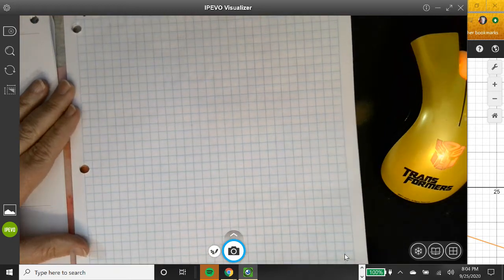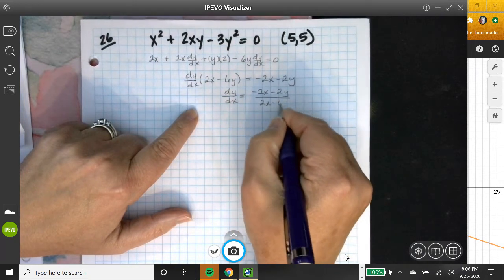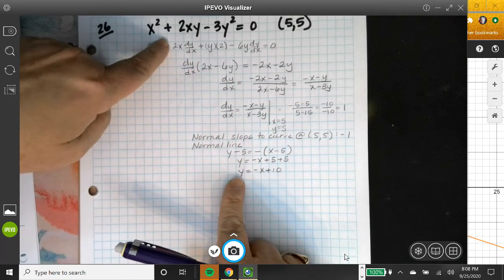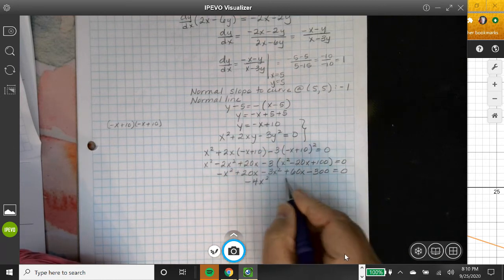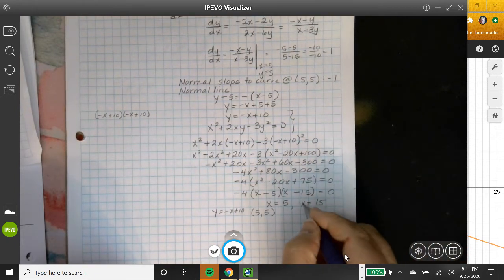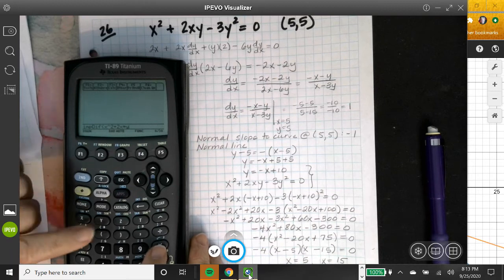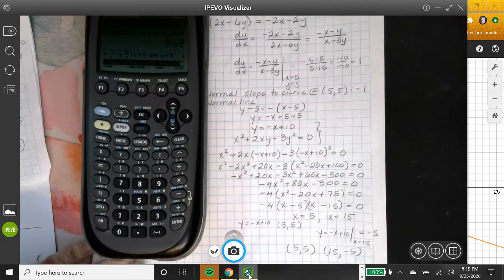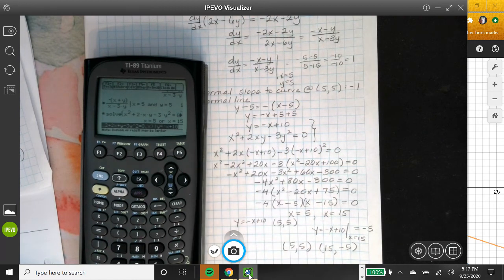An Example Using Implicit Differentiation